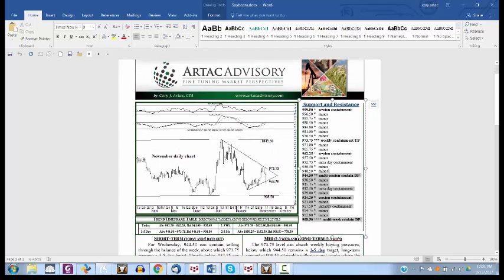Cary Word Project